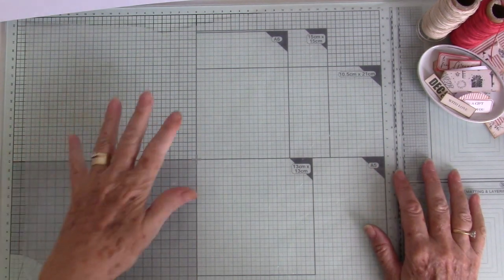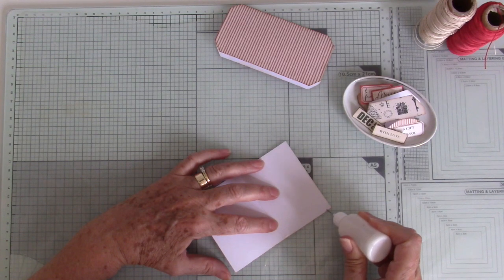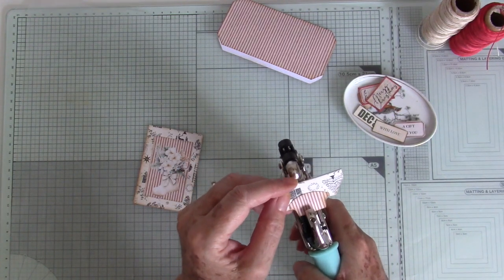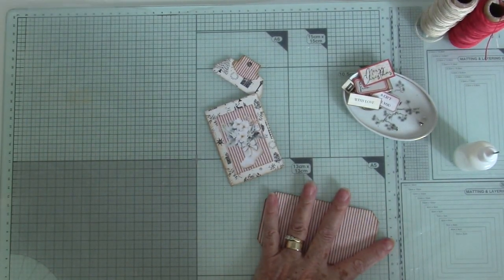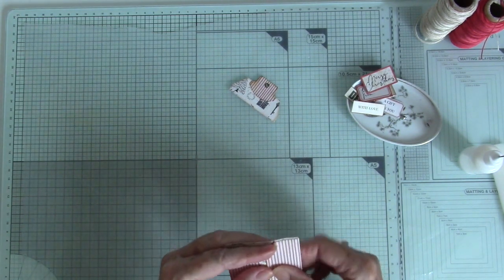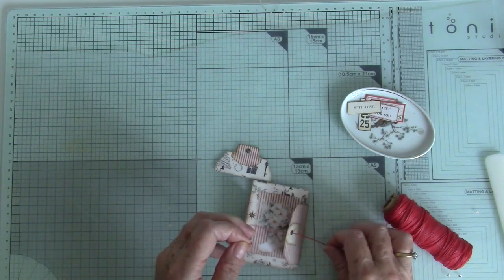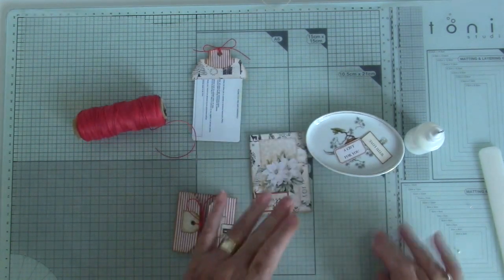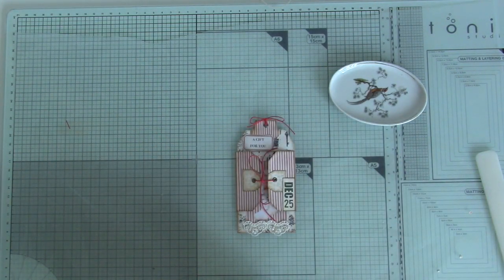Pink Monarch Prints Gift Card Holder Freebie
Hello,
This pretty little freebie arrived in my inbox this morning. Anna from @pinkmonarchprints offered this  gift card holder to those of us on her mailing list.  I had a couple of thank you gift cards ready for Christmas and this is such a lovely way to present them.

I turned the camera on as I made up one but please go to Anna's site as she has a video making up the folder too.

Thanks for calling past today, my next video will probably by the next prompt for Dephemerember, Hope to see you then. x